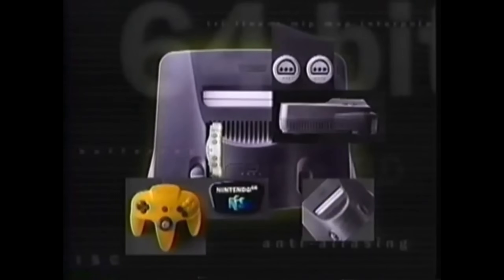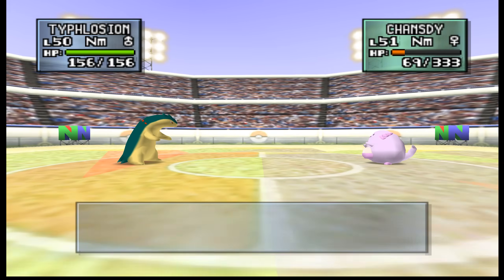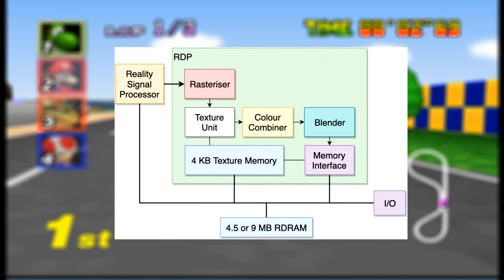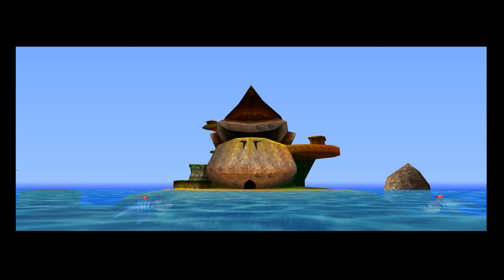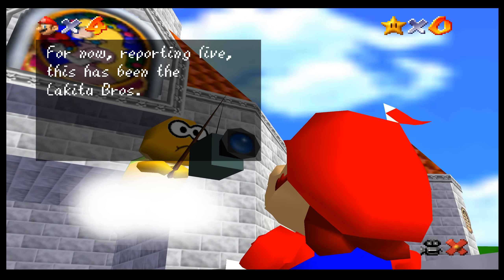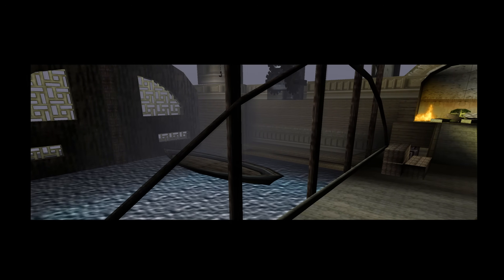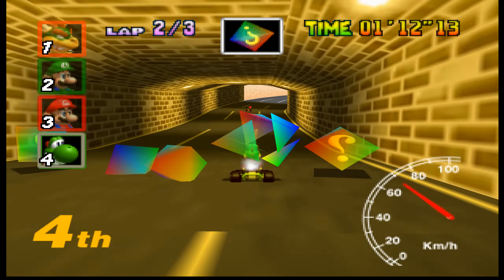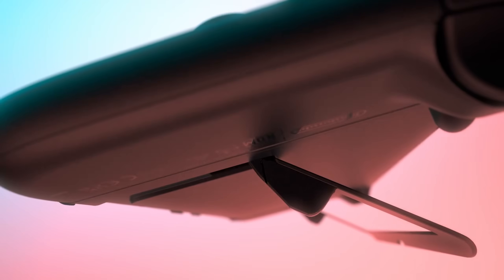The Nintendo 64 GPU: Reality Co-Processor (Retro Breakdown)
The Nintendo 64 uses the Reality Co-Processor that contains two main features, the RSP and the RDP. In this video, we dive into the expected specs of the N64 GPU and how it worked.

Timestamps:
0:00 - Intro
0:55 -  The Reality Co-Processor (RCP / GPU)
1:44 - The Reality Signal Processor (RSP)
2:10 - Quick CPU breakdown (VR4300)
2:43 - The Reality Display Processor (RDP)
3:00 - New graphics features RDP provided
4:55 - How old hardware was restricted vs today
5:45 - The N64's RAM
6:57 - What held back the N64?
7:33 - Why game cartridges?
8:33 - Summary
9:03 - My thoughts & outro